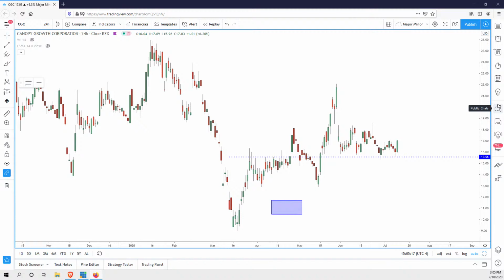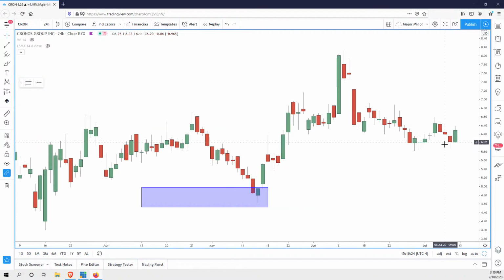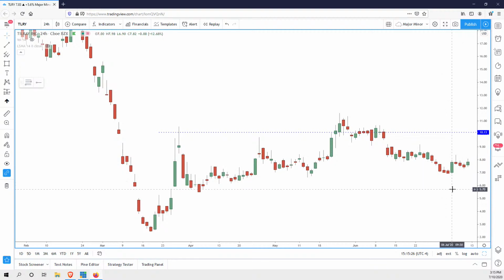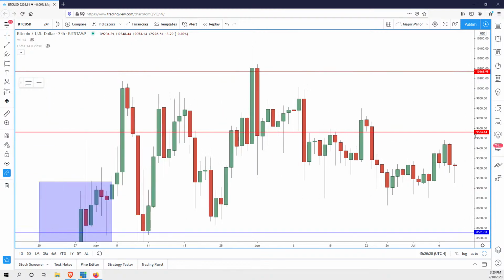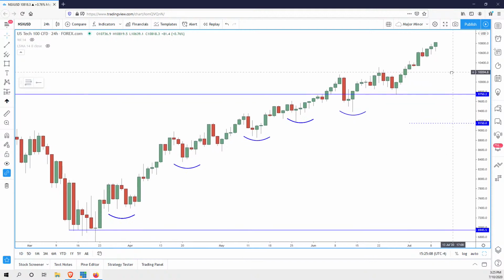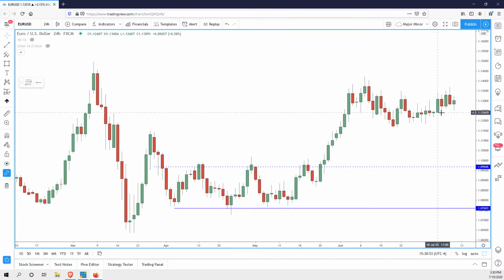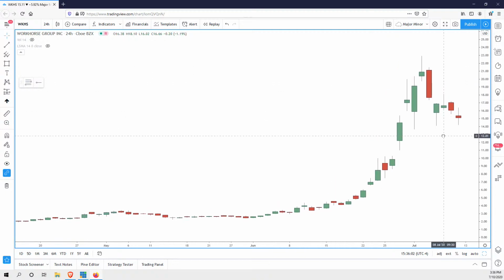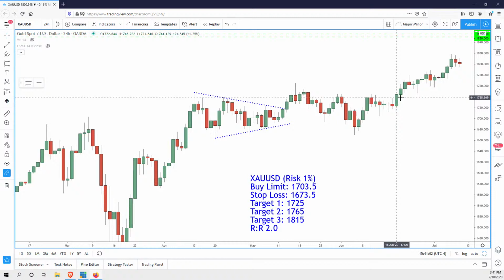Cannabis Sector Poised To Go Higher? CGC CRON TLRY.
Cannabis sector now showing signs of strength in terms of price structure. Could we see high times ahead? This sector has been out of play for some time, and pretty much forgotten about. Often this is where opportunities begin, and provide the most attractive reward/risk. If a broader bullish move unfolds over the next few weeks, the herd will pile in at the least attractive prices. Remember JMIA a few days ago? Look at it now. Sell when you can, not when you have to.

I will also cover Bitcoin, the major markets and stock requests. Want to see a market or stock? Join in and ask!

1. For trade signals, analysis and portfolio management ideas along with a whole lot of educational info visit my

2. Follow my insight and market updates on Twitter

3. Follow my weekly video analysis on Bitcoin

4. Learn more about the methods and techniques that I use in my analysis